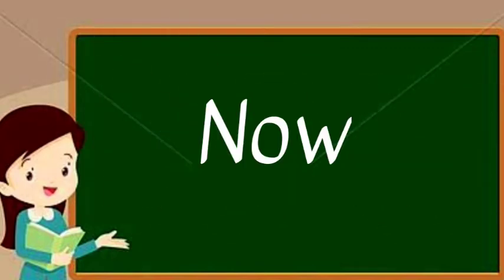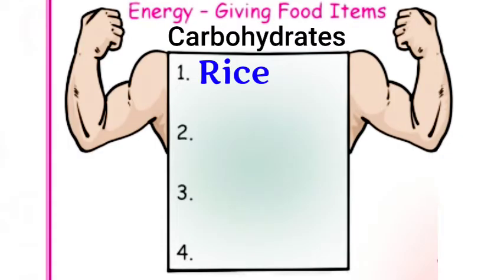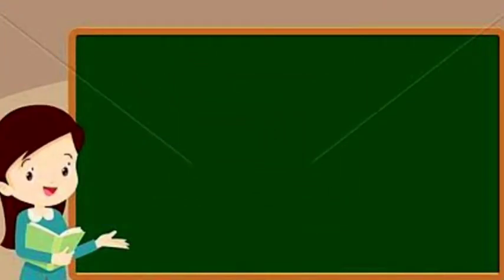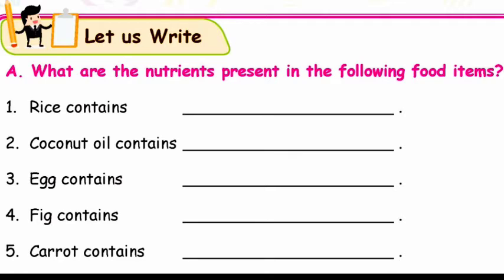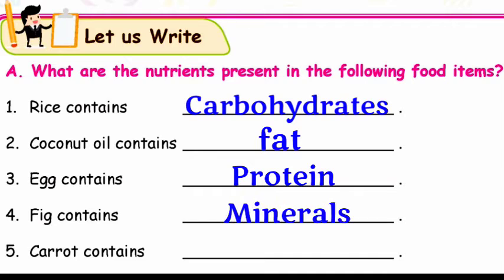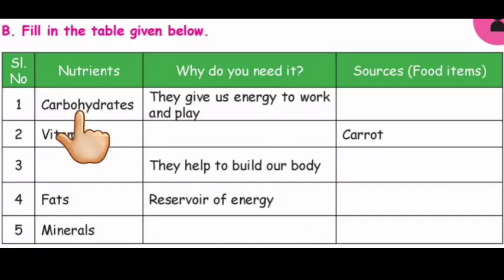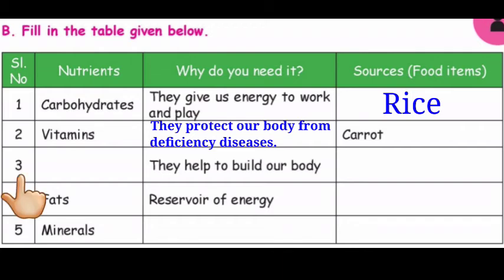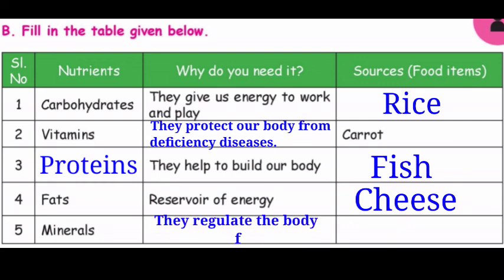TN Samacheer Science Grade 3/ Term 2 / Unit:1 Food ( Book exercise)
This is a book exercise video. I have  given book exercise of page number  39 and 40. If you have seen my food nutrients  video,  you can  easily understand this video.Through this video you can recall the knowledge of food  nutrients.